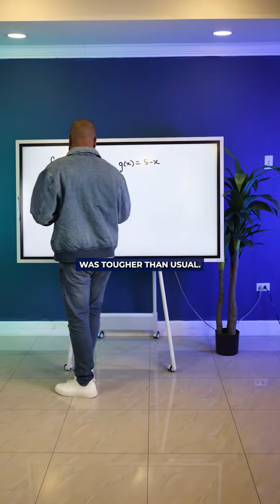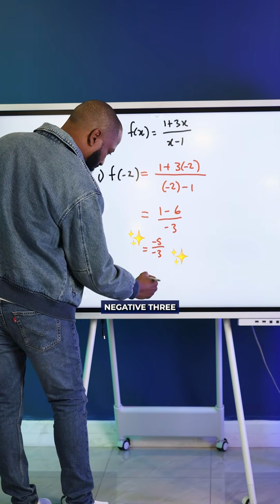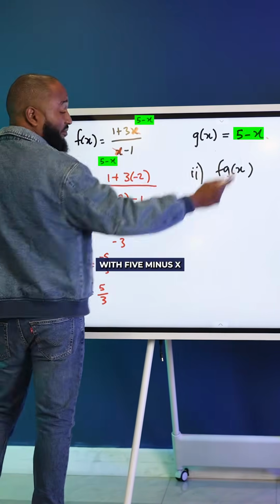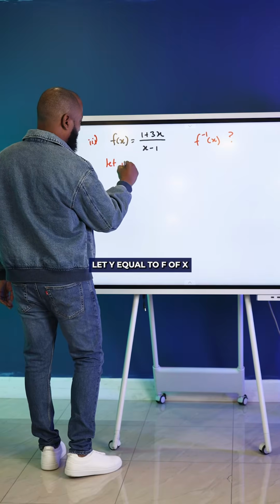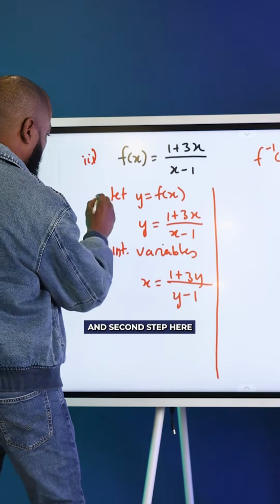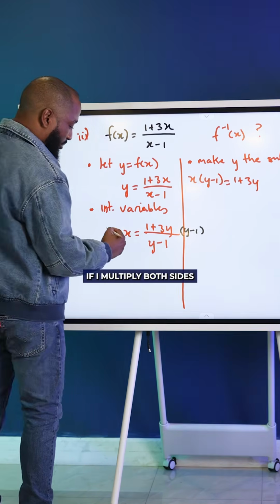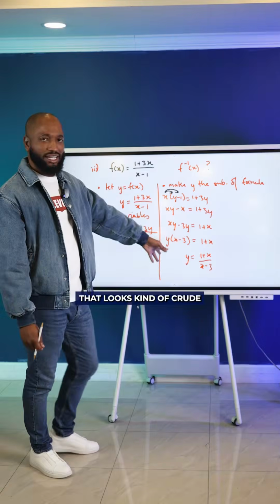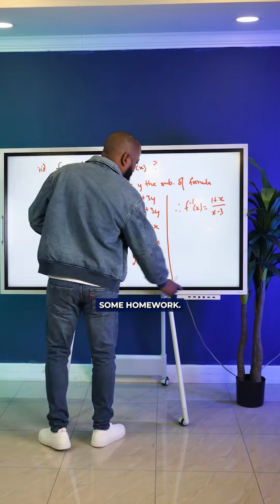Functions explained in one question